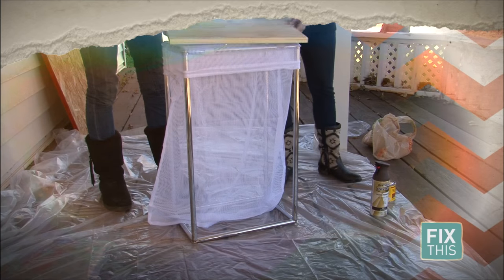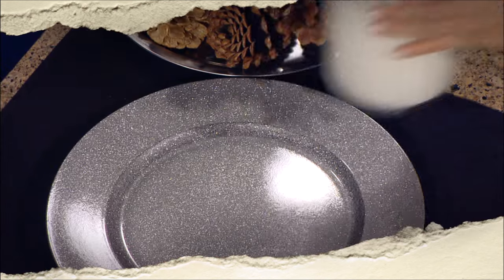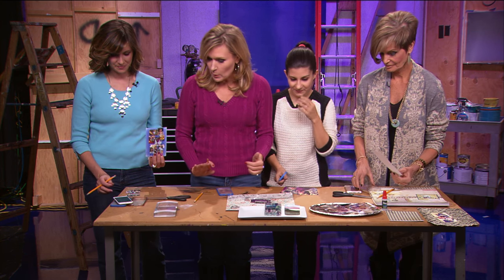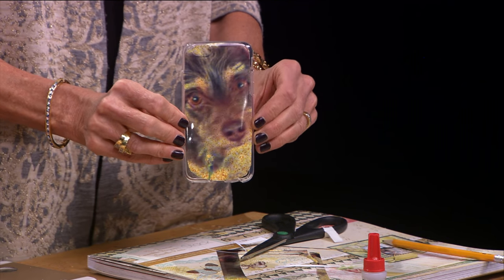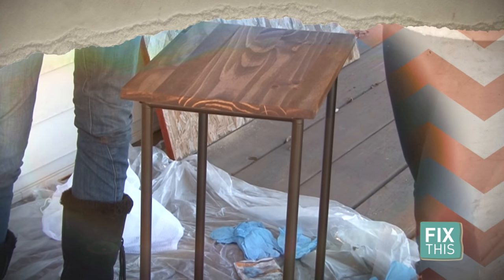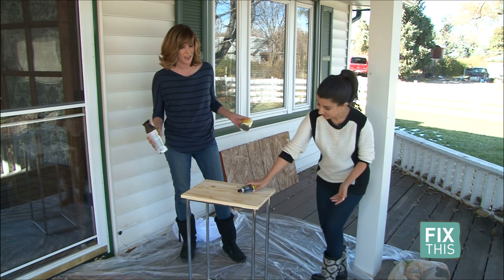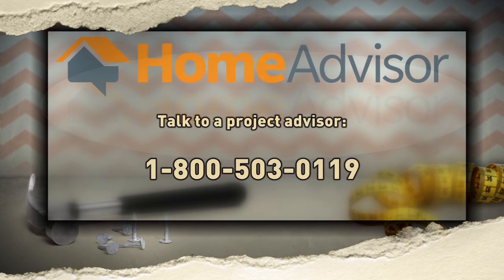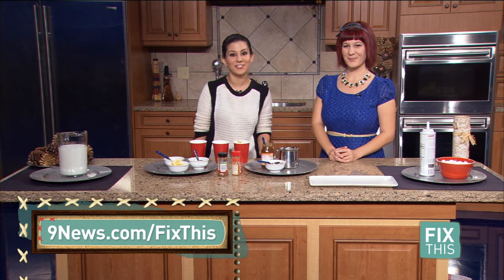DIY Personalized Smartphone Photo Case - Fix This 12/11/15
In this video, the Fix This team shows us how to make your own photo phone cases, how to turn a laundry hamper into an end table, and a unique twist on hot chocolate. Each week, hosts Becky Ditchfield, Raquel Villanueva and Vida Urbonas share their DIY ideas!